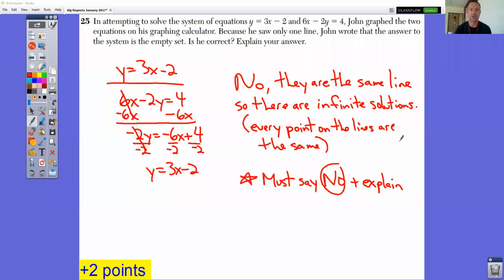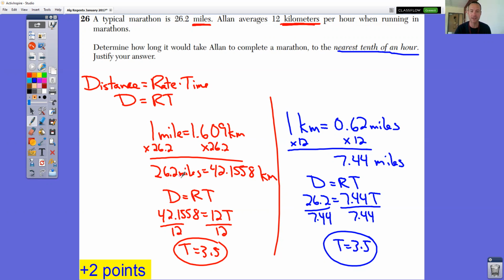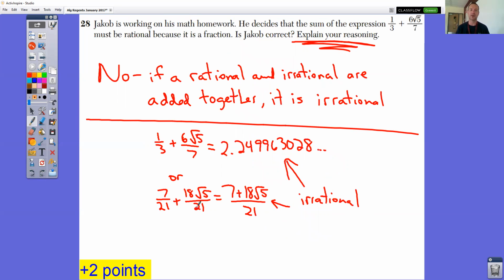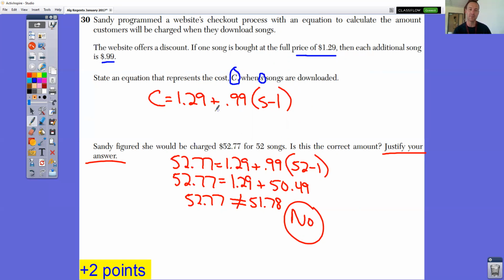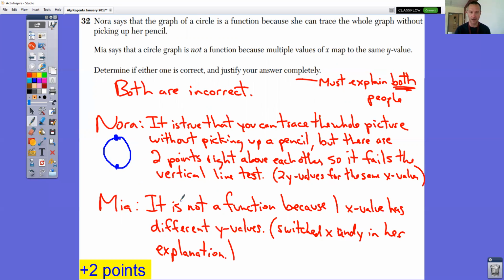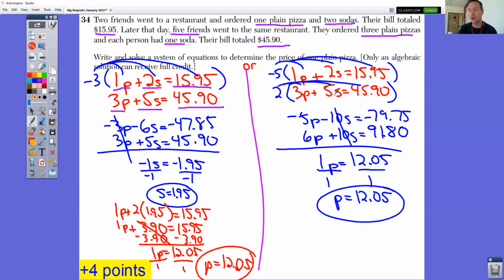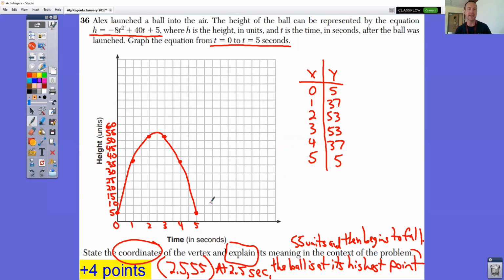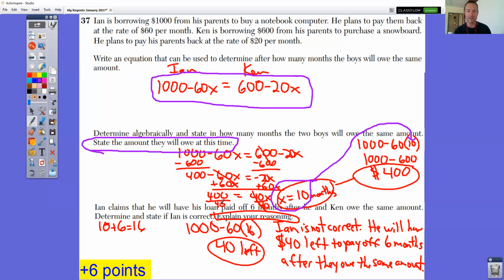Algebra Regents January 2017 Short Response 25-37 answers